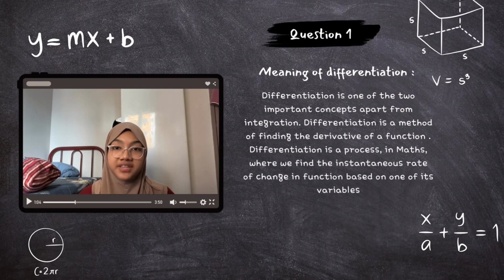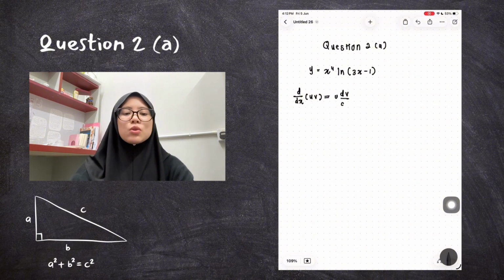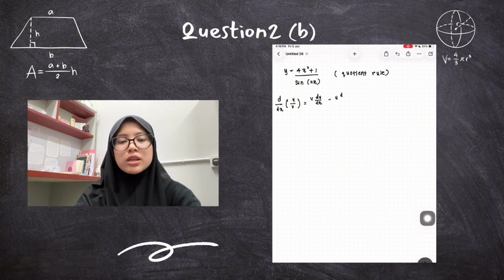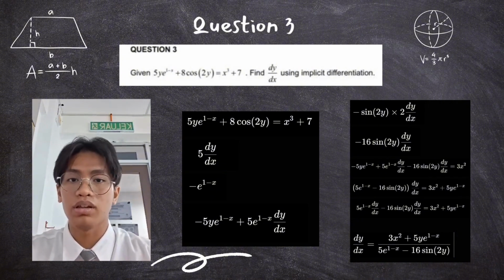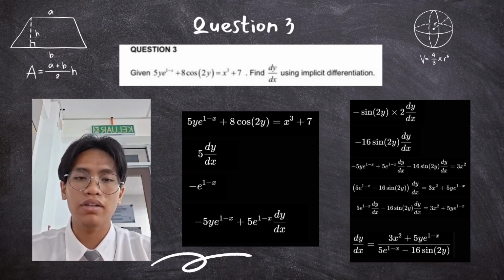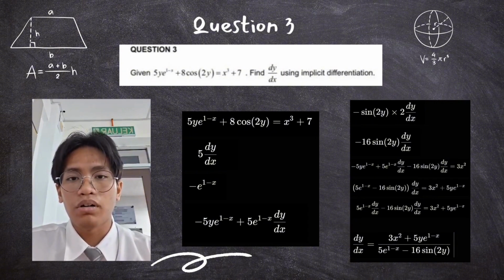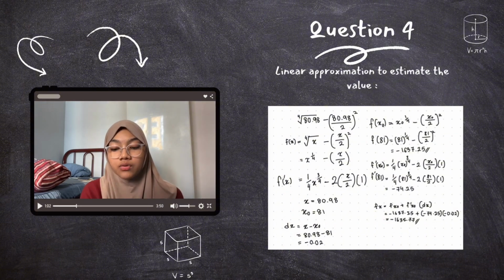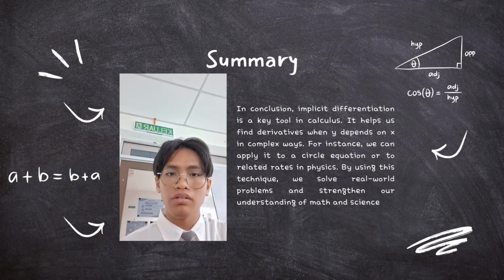MAT183 : Techniques of Differentiation